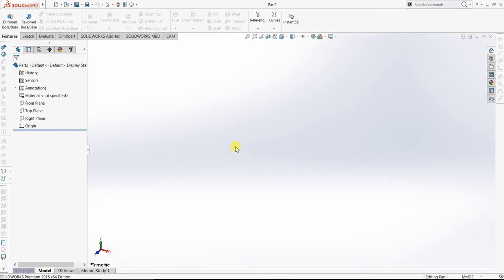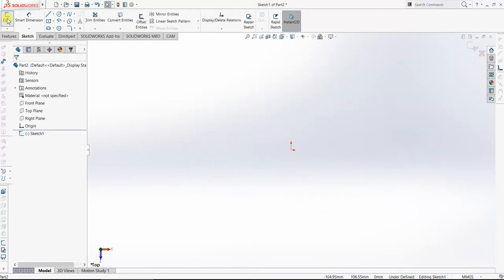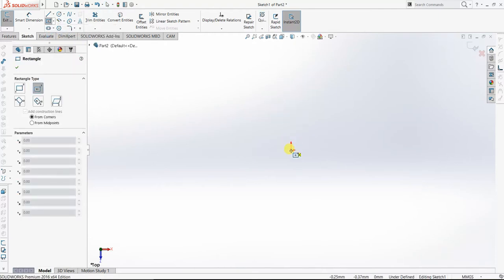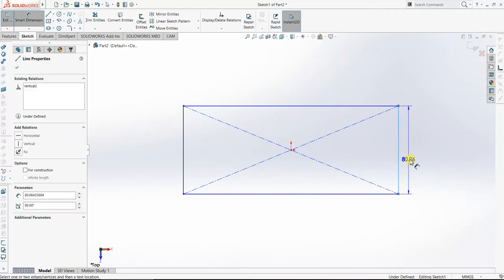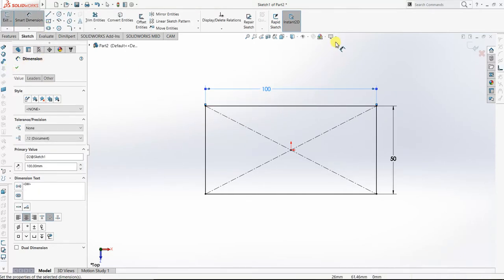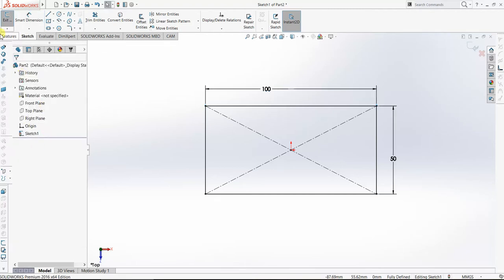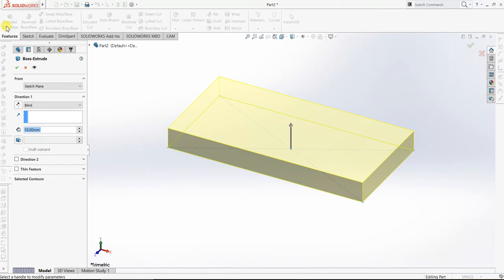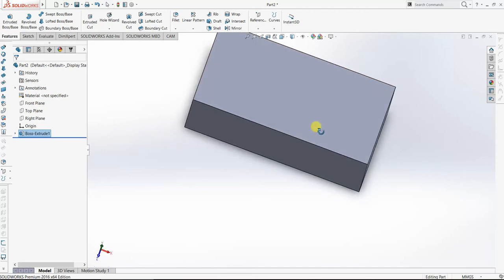Solidworks 1, Rectangular Prism